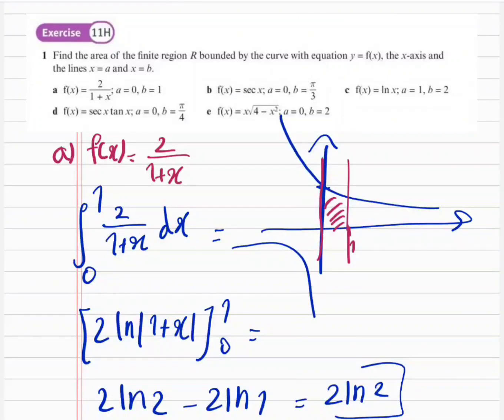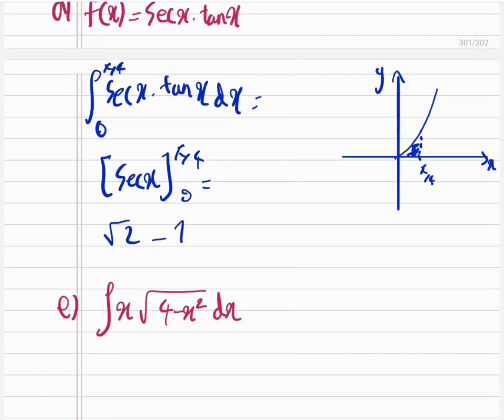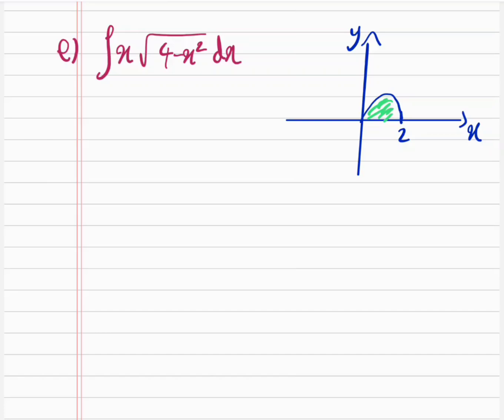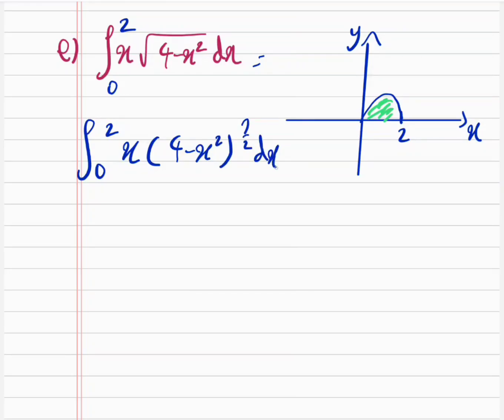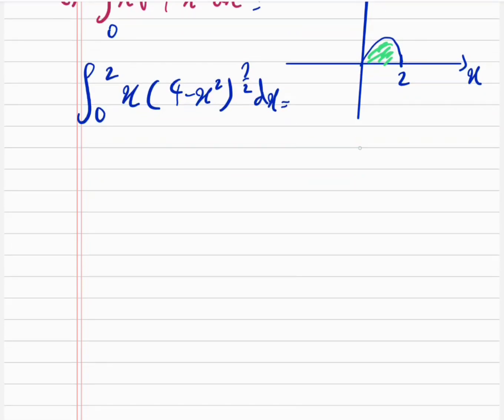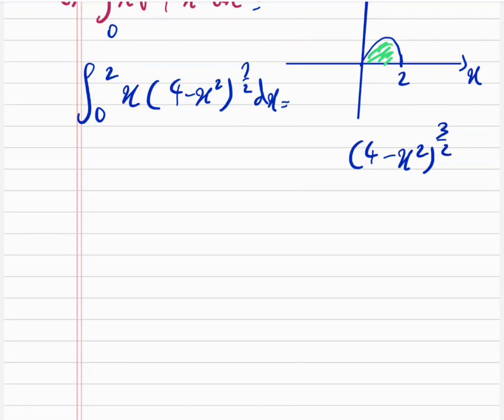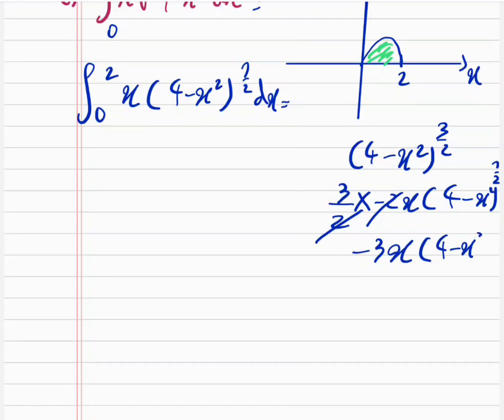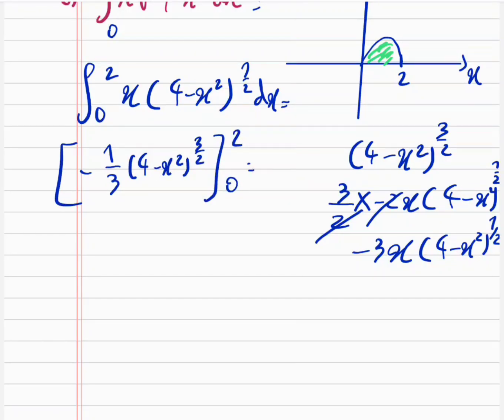Finding the area under a curve- EX 11H Question 1e- A-Level Maths Pure 2